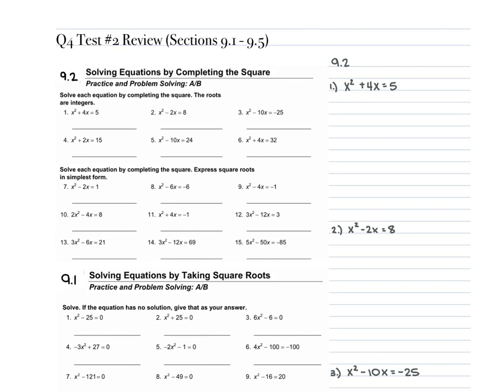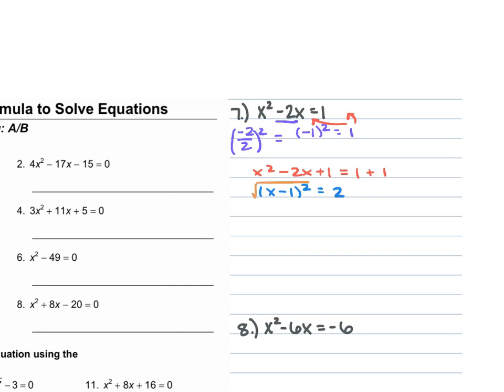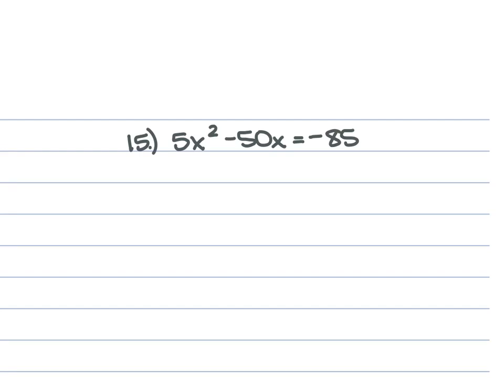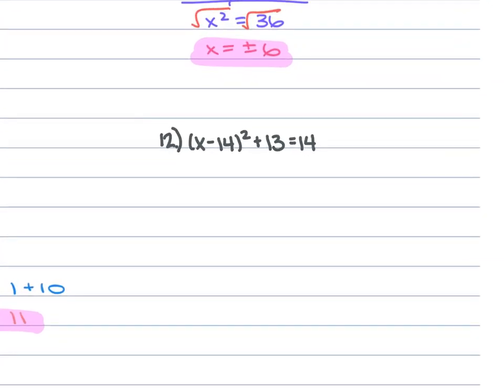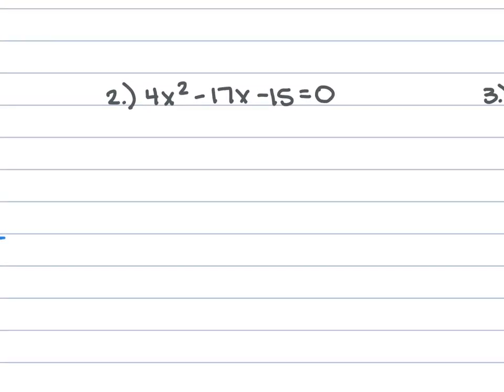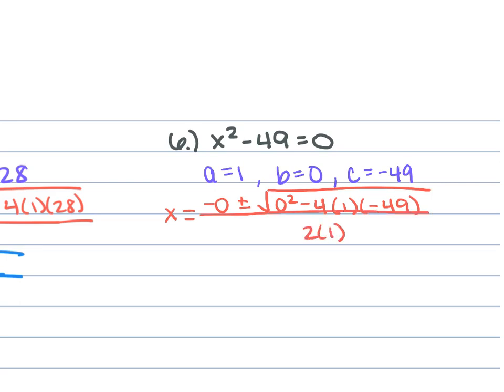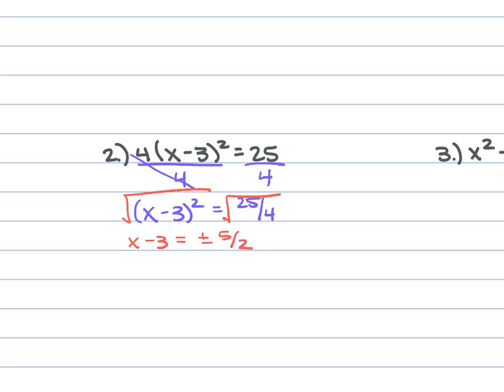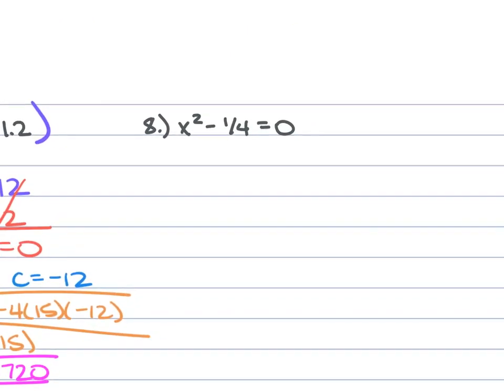Q4 Test #2 Review (Sections 9.1 - 9.5)